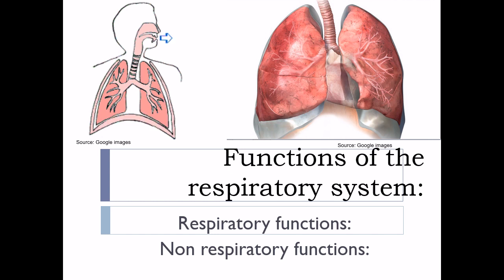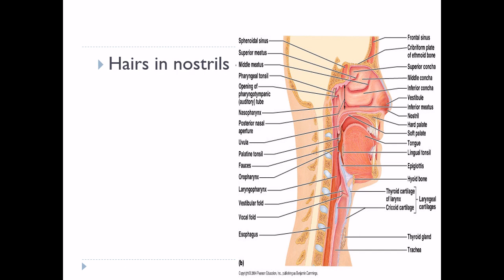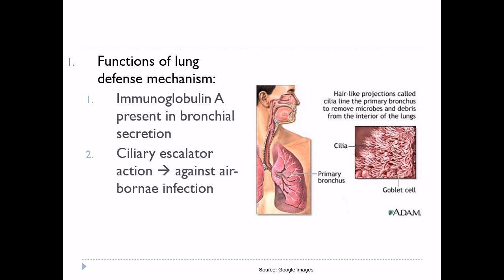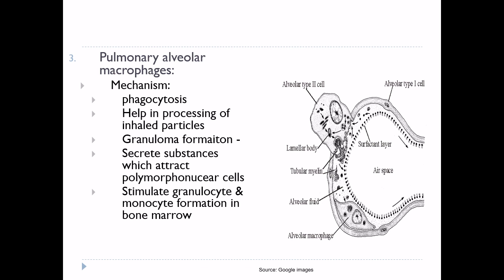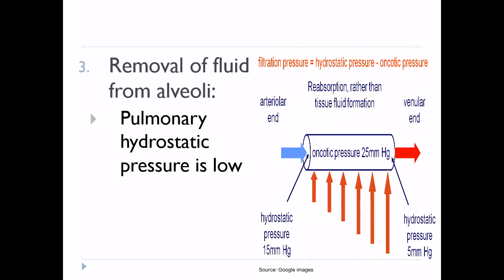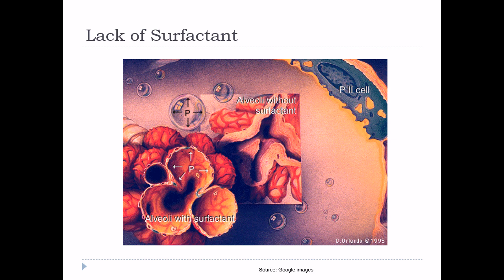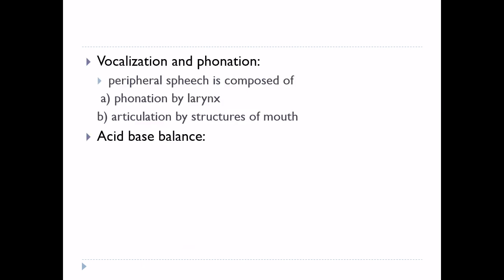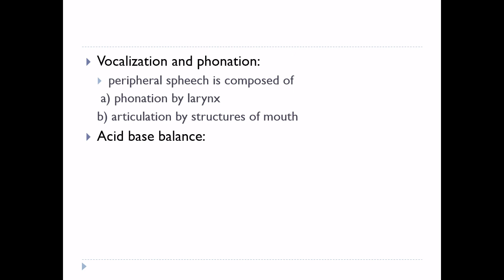Respiratory System | Structure and Functions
Human physiology.
Detailed description about functions of respiratory system.